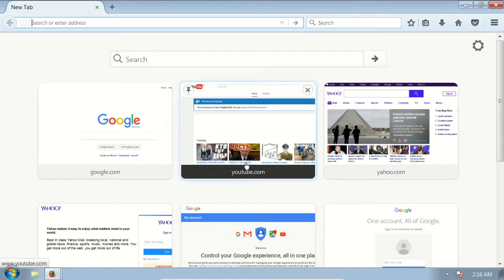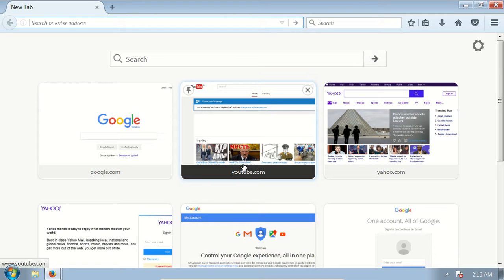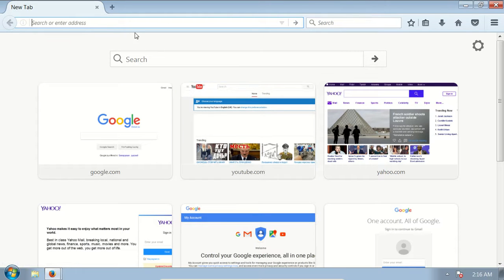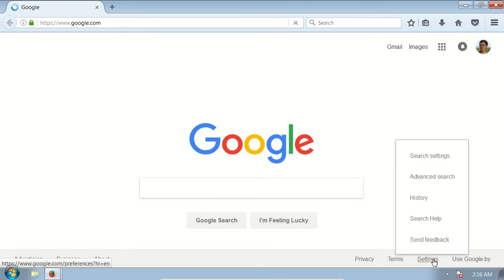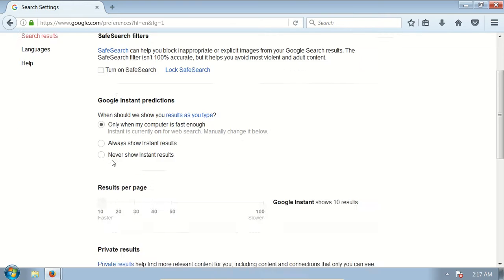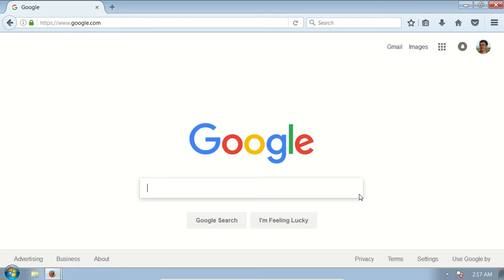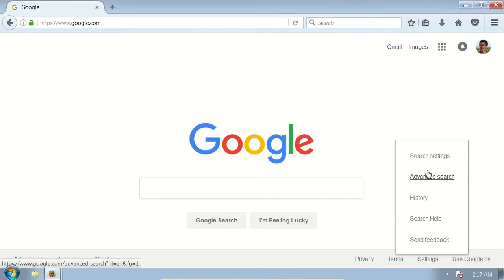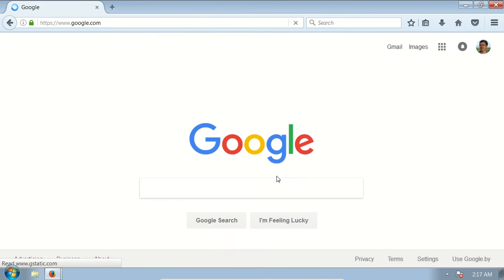How to turn off/on google safe search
In this video I will show how to enable or disable google safe search.